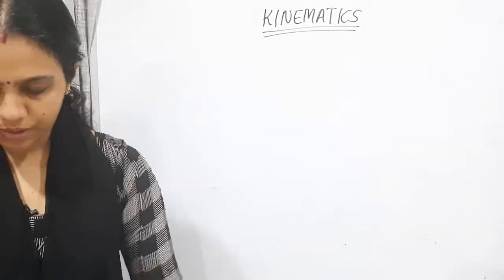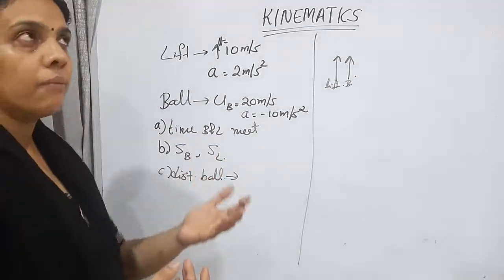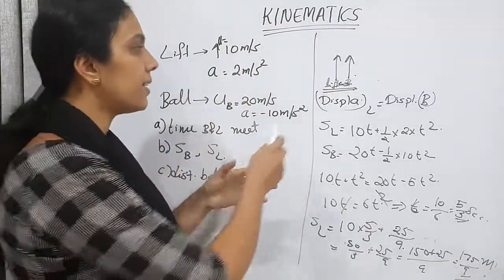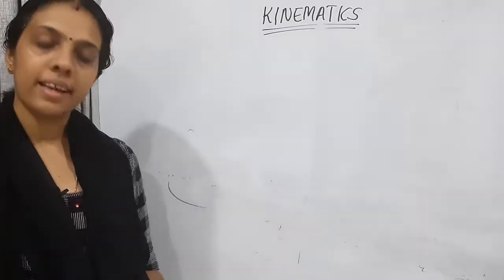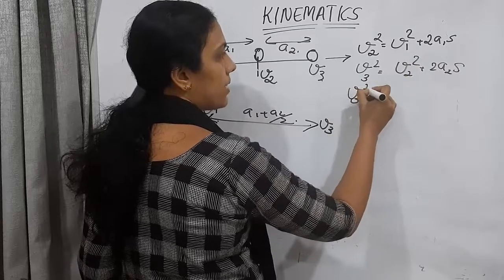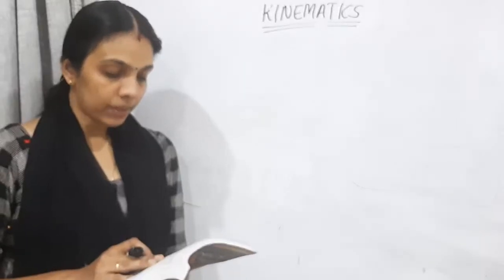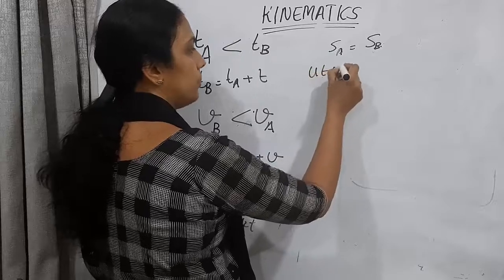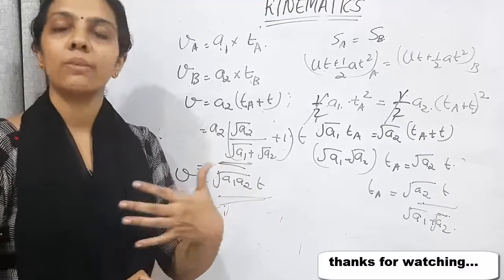LEARN PHYSICS/NEET& JEE//EXERCISE FROM KINEMATICS